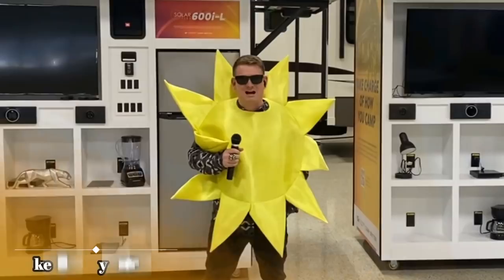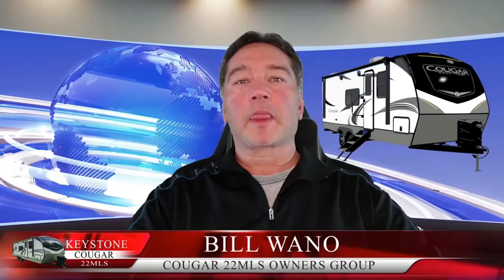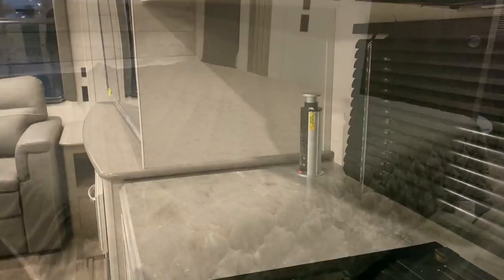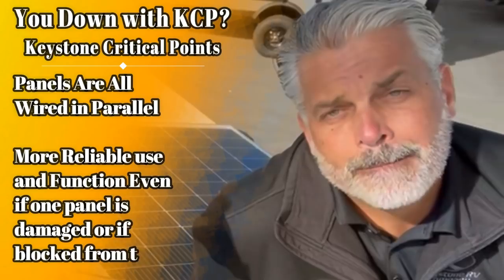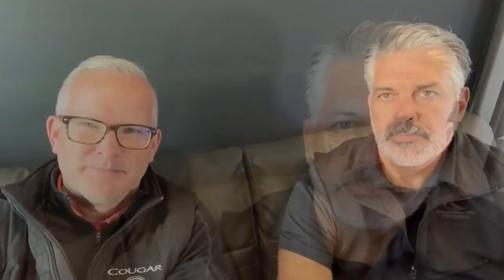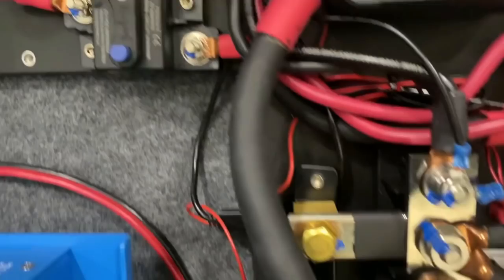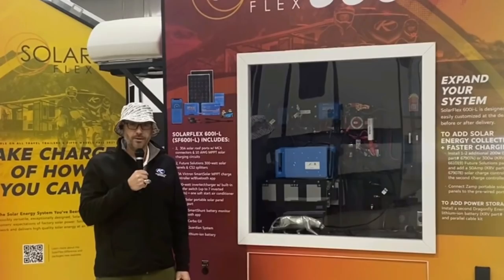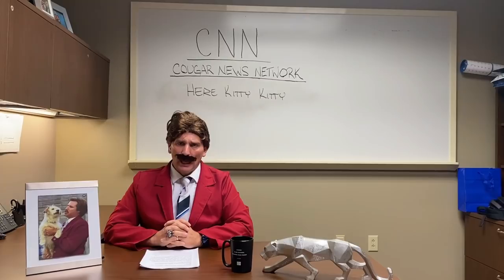Cougar SolarFlex Starring the Keystone Team!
Keystone is doing a little in-house competition in which each of their brands is to make their own video regarding the new Solar Flex packages. Cougar was told "You can't put Josh the RV Nerd in the video. That's cheating." But nobody said I couldn't help them EDIT the video lol

I'm not a great editor or anything but I think the team really showed up and put out some great content. More than anything I think it's nice to see a "human element" from a MFG and get to see them present a lighter side of their division.

It's really cool getting to see all of the reps from across the country pitch in and the little differences and tidbits you pick up from each of them.

If nothing else it's good for a quick bit of entertainment as they really leaned into and embraced the fun factor here which I think says wonders about the internal environment at Keystone right now 🙂